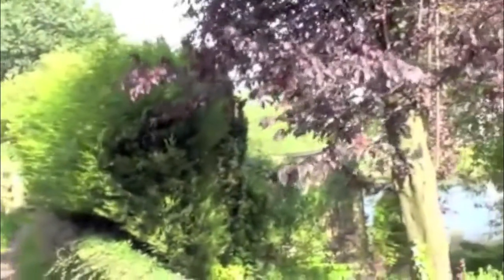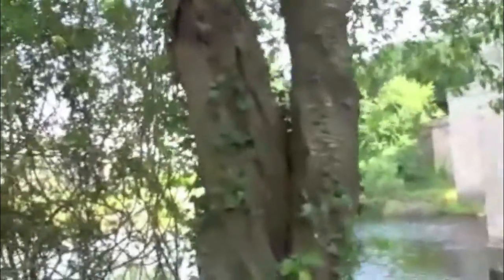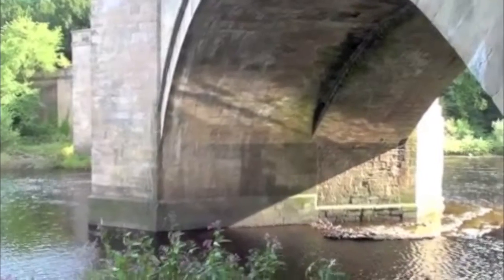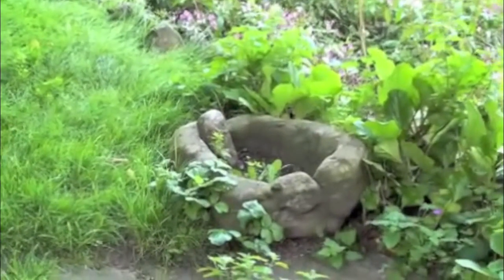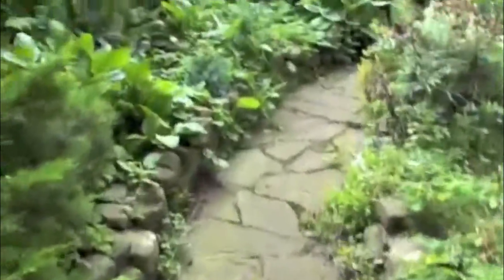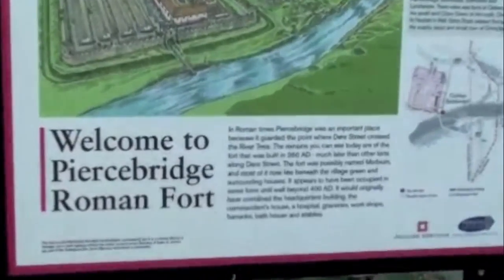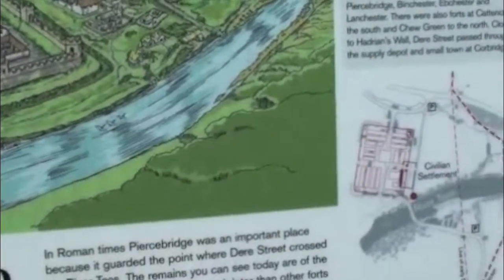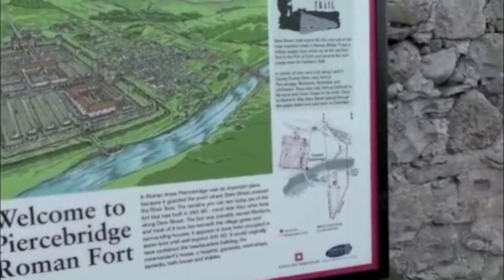Ride thro time intro I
Stamping around in someone's garden like the romans did.